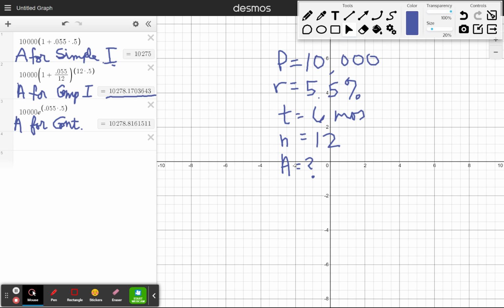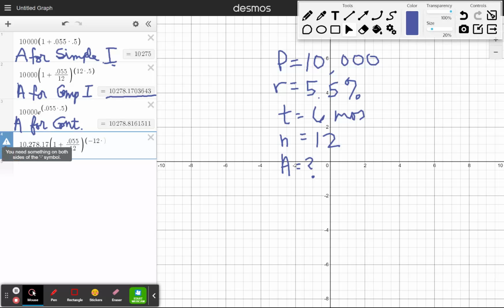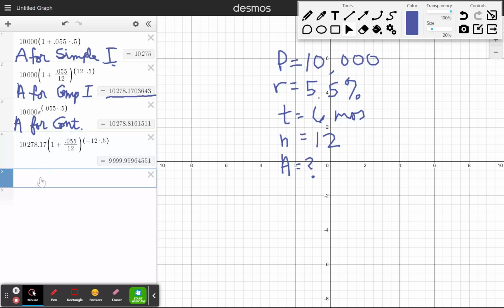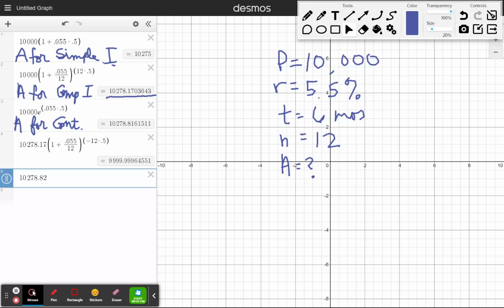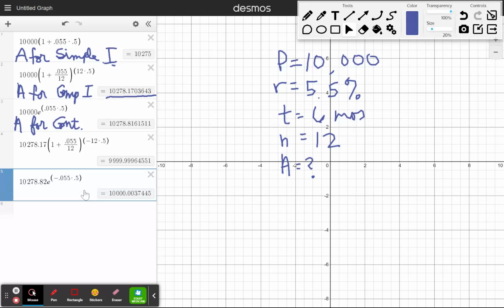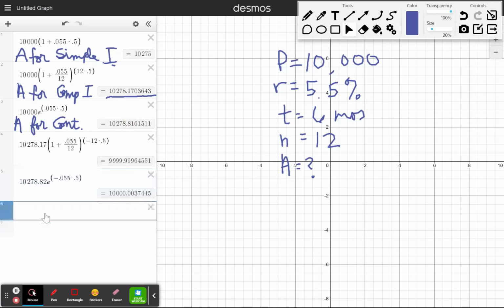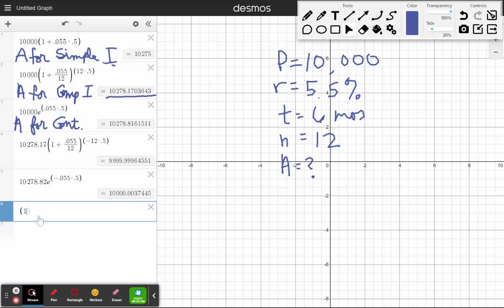0090 Lab 8 Part 2-Present value, effective rate of interest